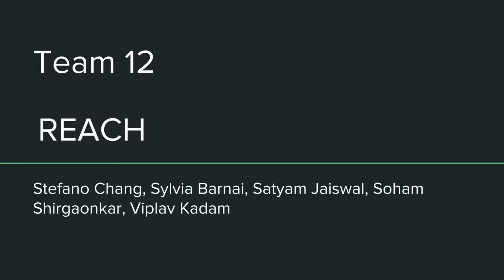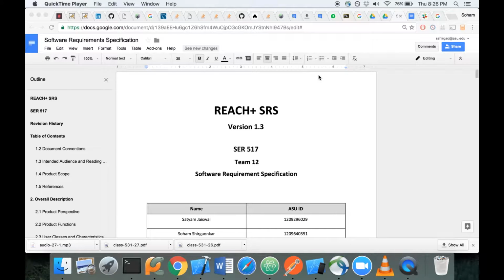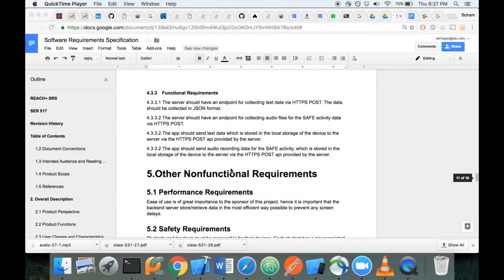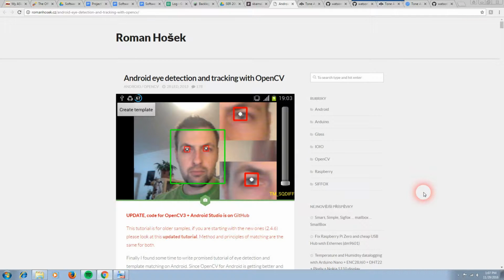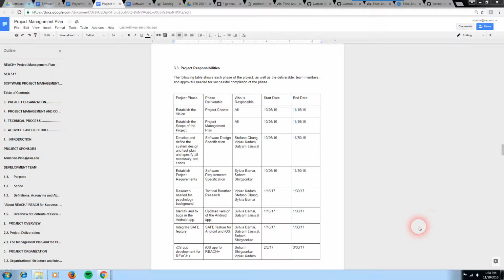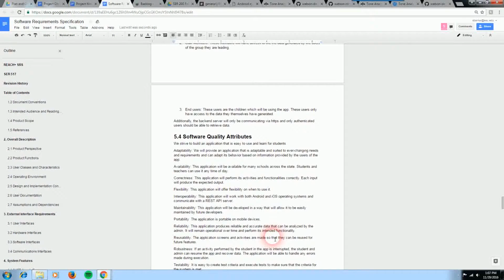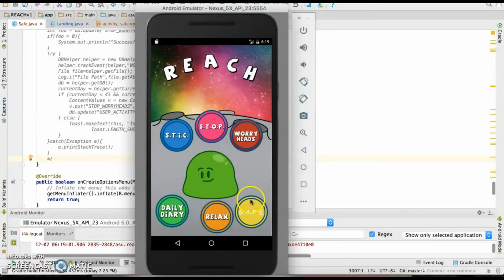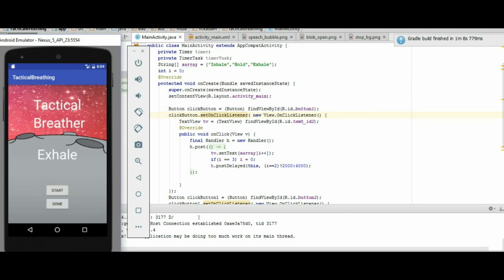Assets - Team12 video